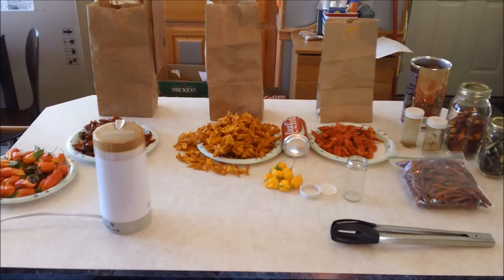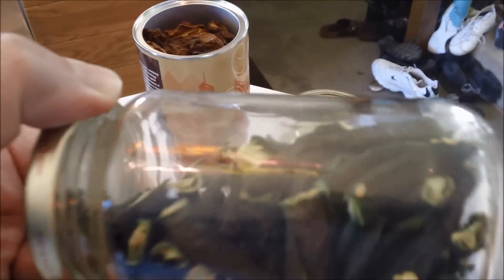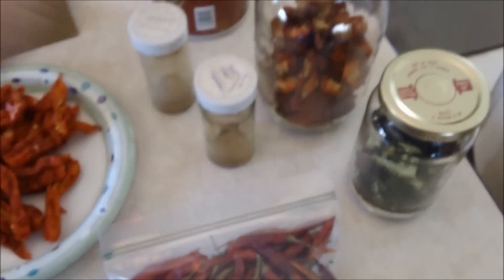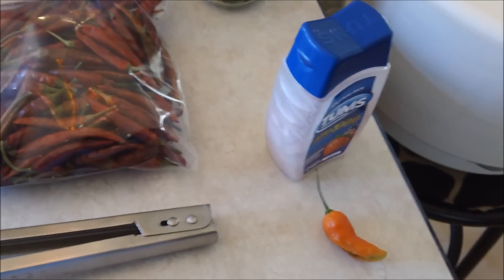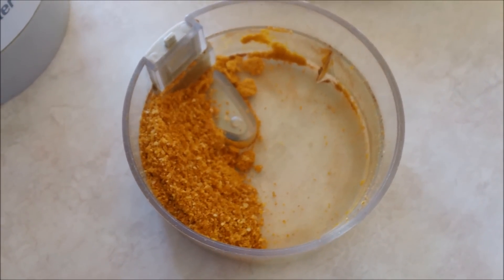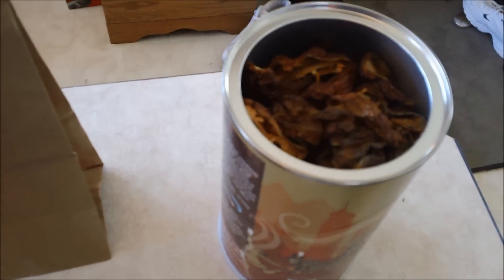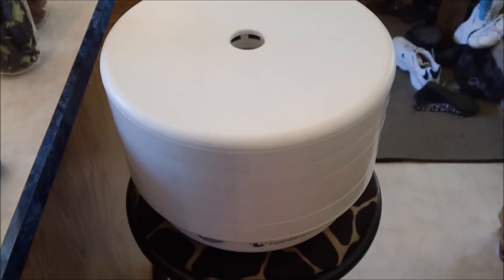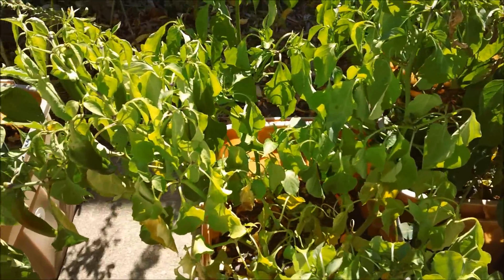How to grow hot peppers part 17: What the hell am I going to do with all these hot peppers!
I make hot pepper powder